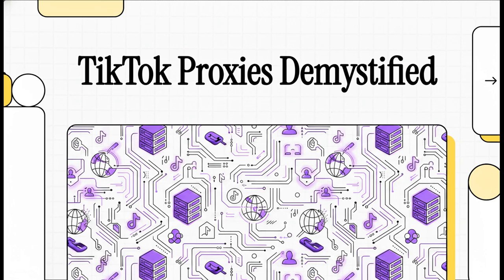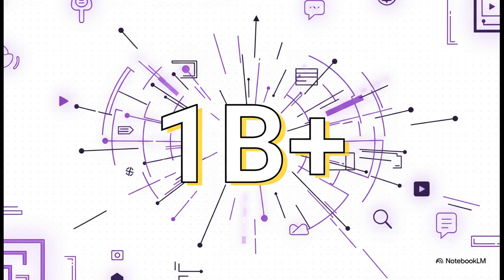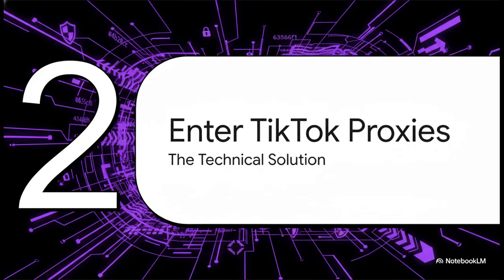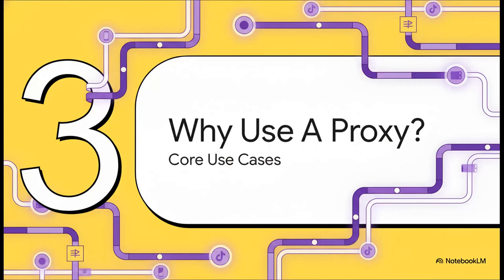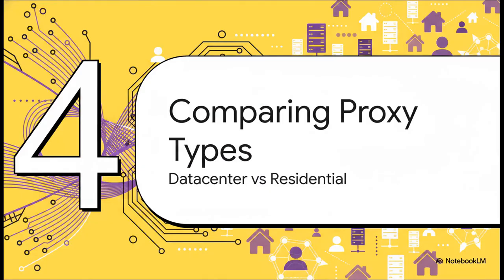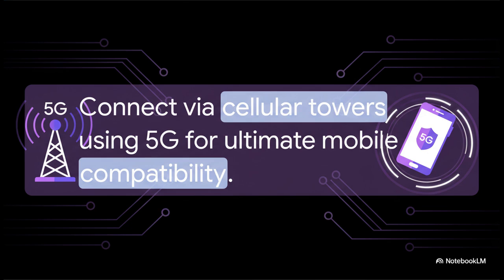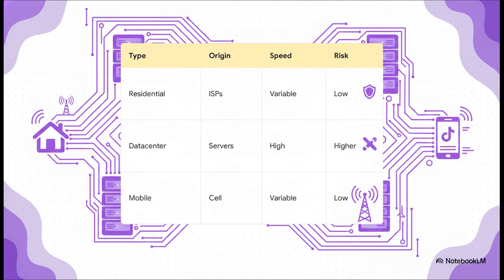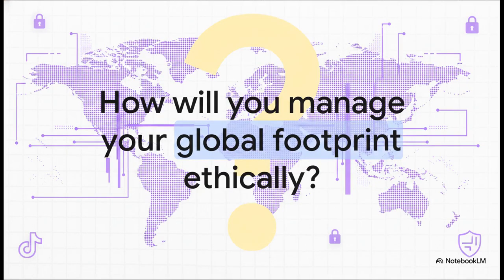The Best TikTok Proxies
TikTok aggressively monitors traffic patterns, IP reputation, and account behavior.

That’s why many users run into:

- Login restrictions
- Shadow bans
- “Too many attempts” errors
- Account linking issues

In this video, we explain how TikTok proxies work and why choosing the right proxy type matters.

You’ll learn:

- What a TikTok proxy actually does
- Why TikTok detects low-quality proxies quickly
- The difference between residential, mobile, and datacenter proxies
- Why mobile proxies are often preferred for TikTok
- How agencies and creators manage multiple accounts more safely

TikTok’s systems don’t just analyze your account — they also evaluate:
- IP quality
- Session consistency
- Geographic patterns
- Repetitive activity

That’s why using the wrong proxy setup can cause issues even if your content is fine.

We also cover:

- Multi-account management
- Geo-targeting content
- Avoiding common proxy mistakes
- Why free proxies are risky

Because with TikTok, reliability matters more than simply hiding your IP.